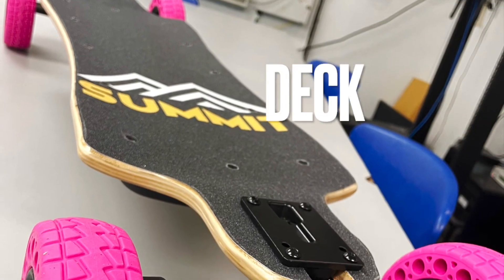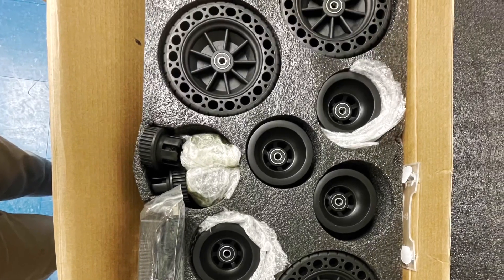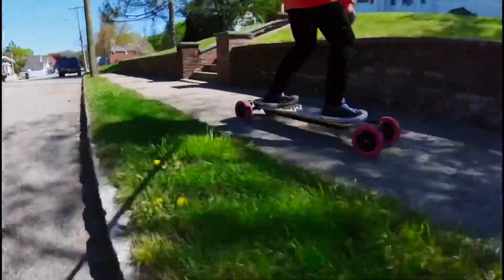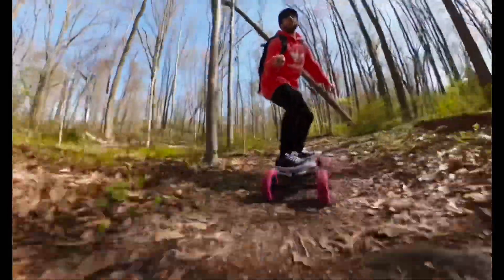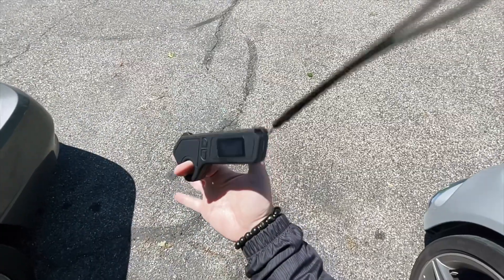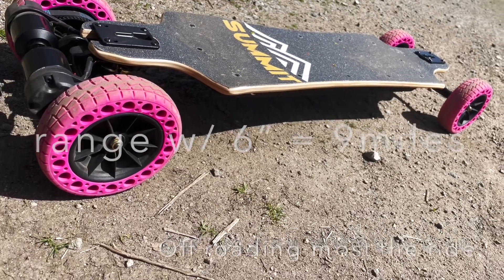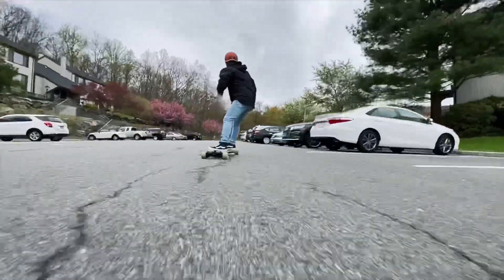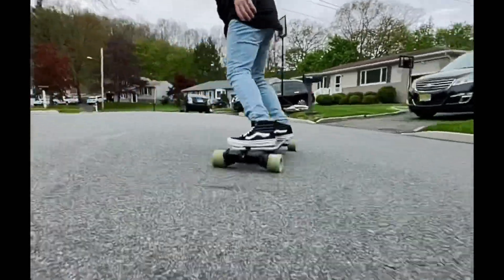SHABOARDZ SUMMIT - AFFORDABLE 2 IN 1 BOARD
shaboardz: esk8unity
onsra: esk8unity or fredsave (rideonsra.com & onsracali
b-one : esk8unity
shredlights: esk8unity
eovan boards: esk8unity
ownboard: esk8unity
maxfind: esk8unity
boosted 105mm wheels from theboostedguys.com : esk8unity12
onestopboardshop.com : fredsave (evolve/onewheel accessory discounts) fredsave50 (new evolve boards)
meepo boards: esk8unity
revel kit : esk8unity
BEYOND RIDER armor: esk8unity